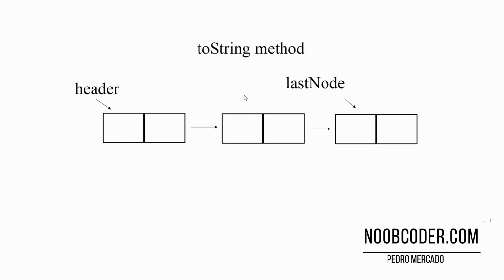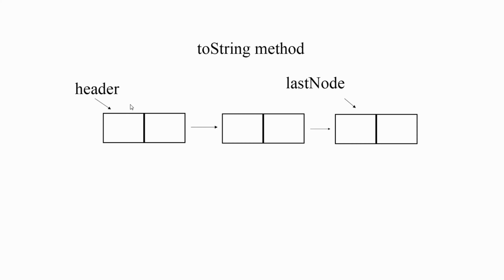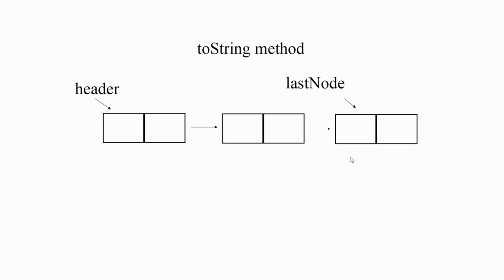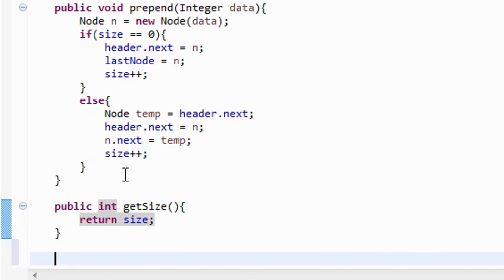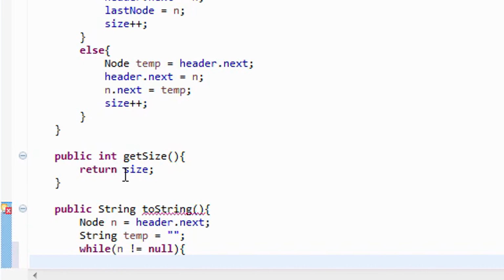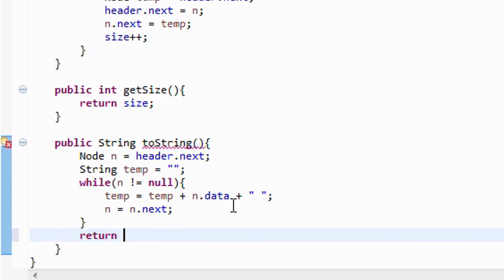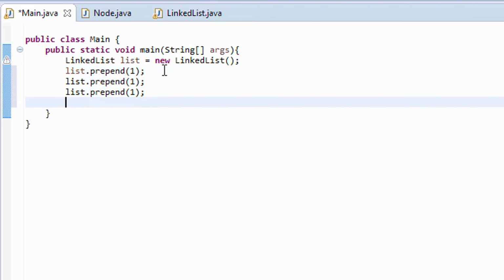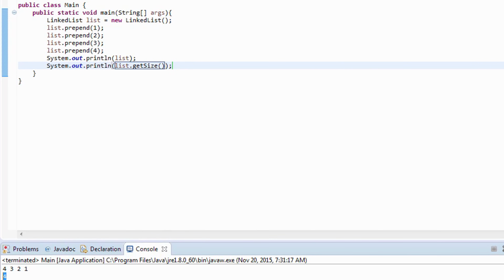LinkedList in Java for Beginners Part 4 : getSize and toString Method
Learn how to implement the getSize and toString method of a dummy singly linked list for Beginners